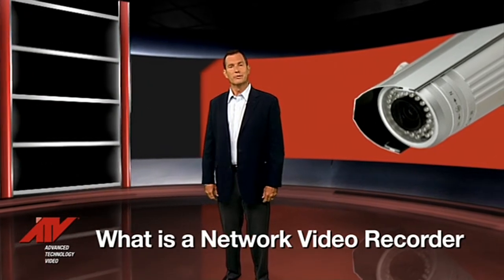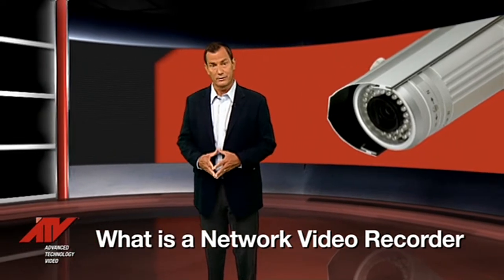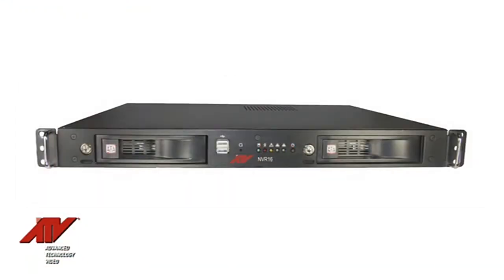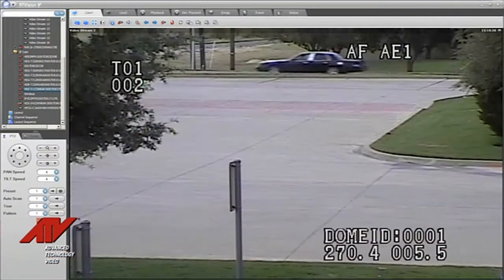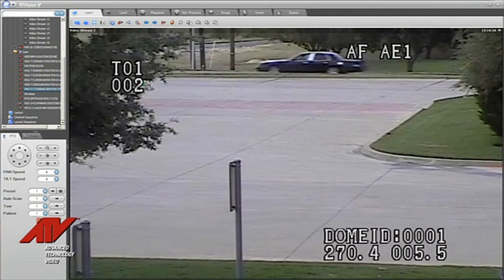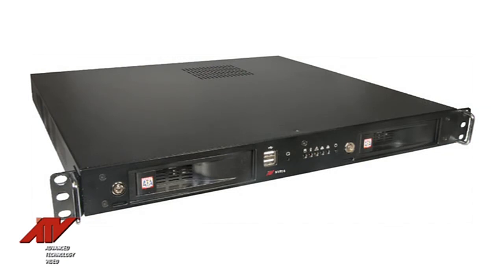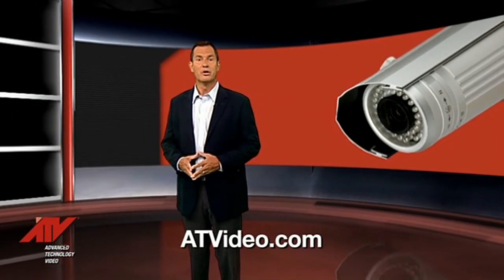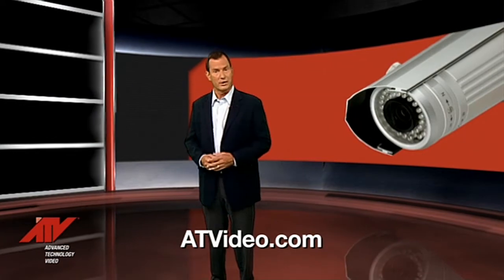What is a Network Video Recorder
A network video recorder (NVR) uses internet based technology to record and broadcast security footage. You can access your footage anytime and anywhere you would like. NVR's can offer incredible clear pictures; you can receive some of the highest video quality available!

If you're looking for cost-effective, cutting edge video technology, consider adding a Network Video Recorder to your security system today. For more information about our security products please visit our